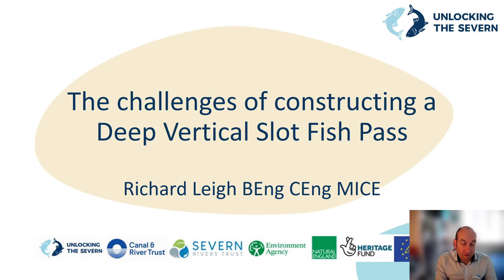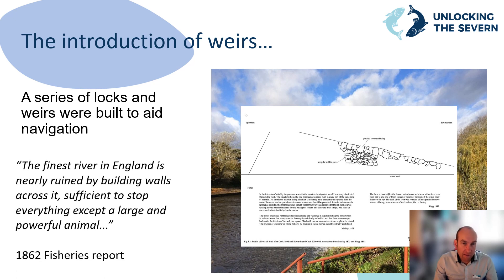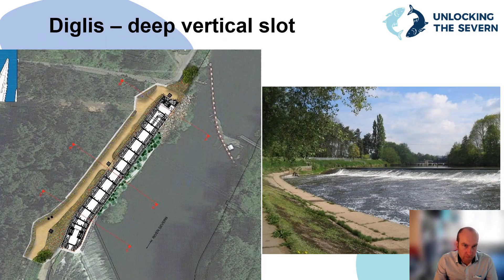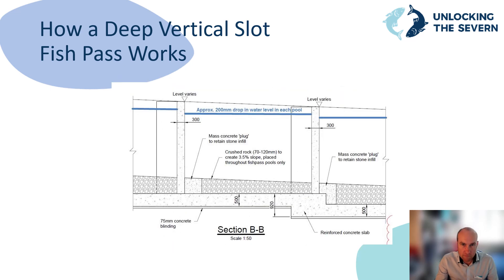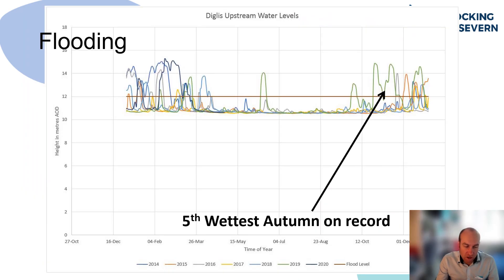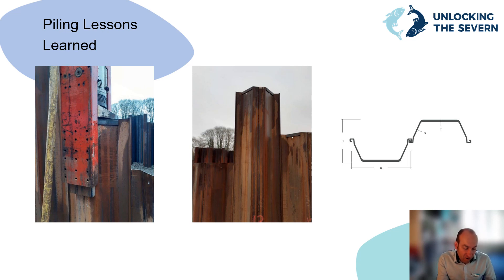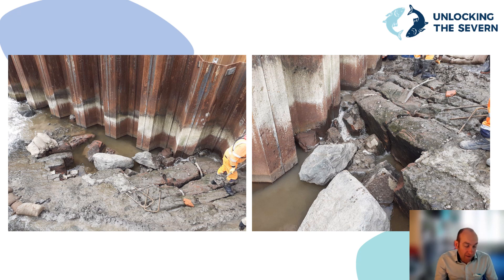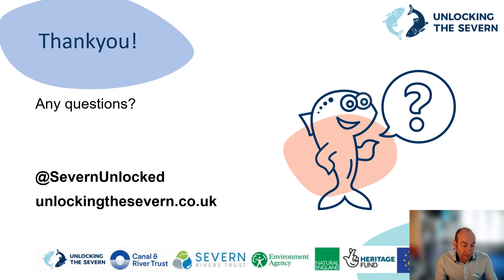From design to build – the challenges of constructing 3 large Deep Vertical Slot fish passes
In this online presentation, Richard Leigh, Lead Concept Engineer at Canal & River Trust, takes us on the journey from design to build and focuses on some of the challenges faced when building the deep vertical slot fish passes.